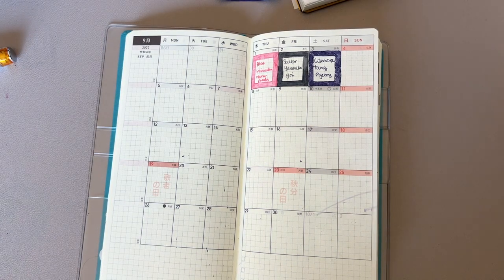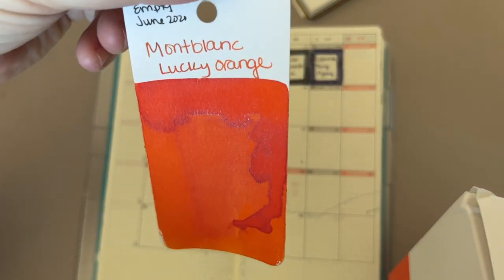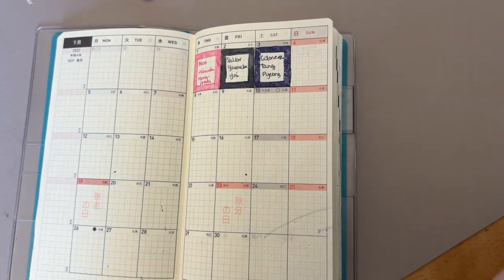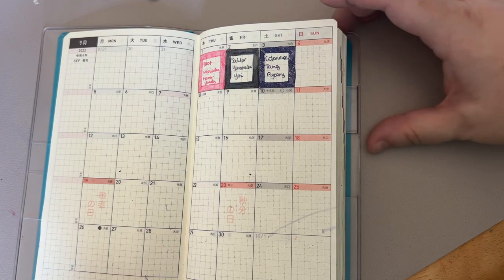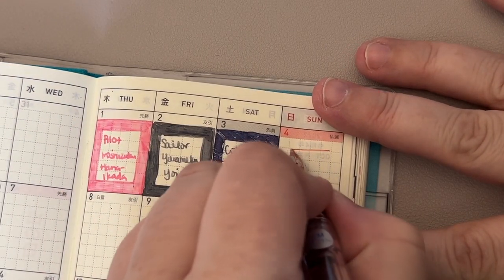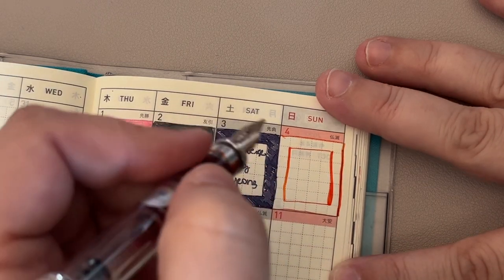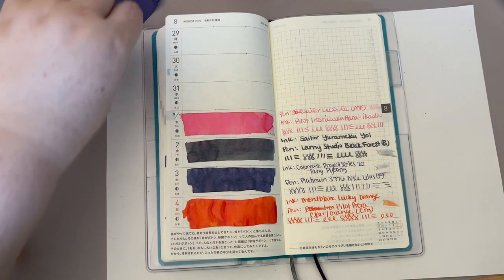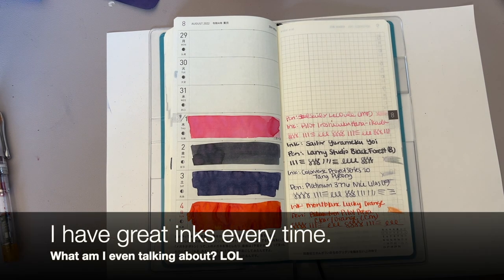4) Montblanc Lucky Orange | 30inks30days September 2022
Welcome to another round of 30inks30days - we have no theme this month, I'm just doing whatever I want. If you have a request, let me know - no promises, but I'll honor them if I can!

Ink:  Montblanc Lucky Orange
Pen: Pilot Prera (CM)
Papers:  Hobonichi Weeks Sunny Blue, Maruman 185 Blank Notepad, Cosmo Air Light (inksplat protection), and Tomoe River Paper 68gsm (Anne of Green Gables writing sample)

Swatching Pen: Automatic Pen in size 3A.